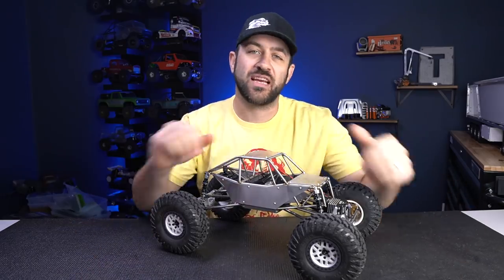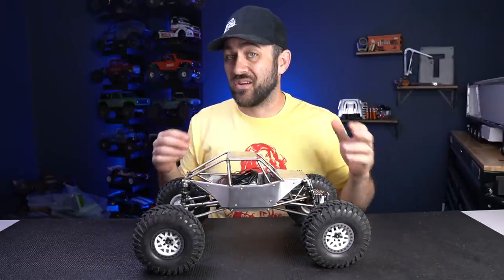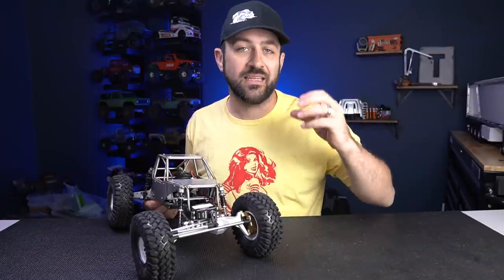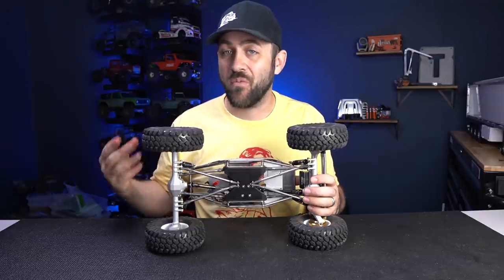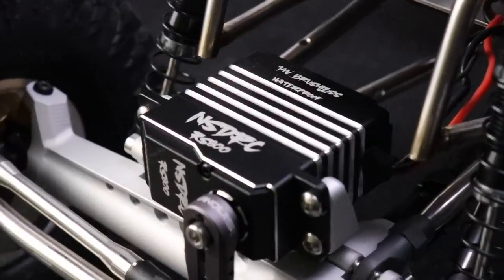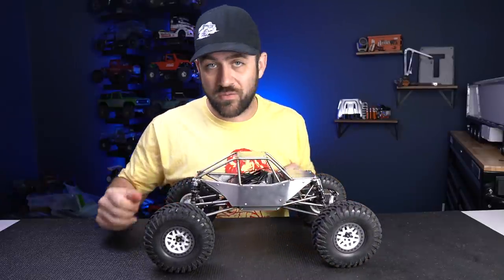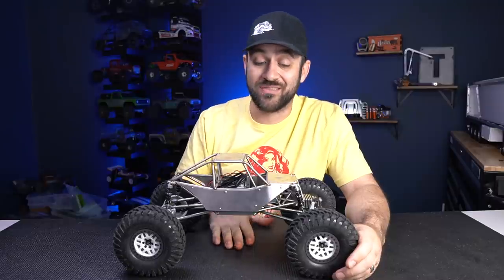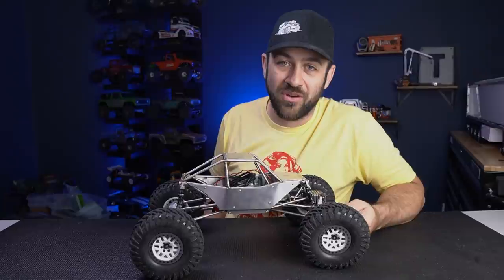Warning! Custom Capra - RC Speedy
Diving into a full custom Axial Capra build starting with a chassis from RC Speedy. But, was it worth the $300+ for what I received?

Instagram.com/HarleyDesignsInc
Facebook.com/HarleyDesignsInc